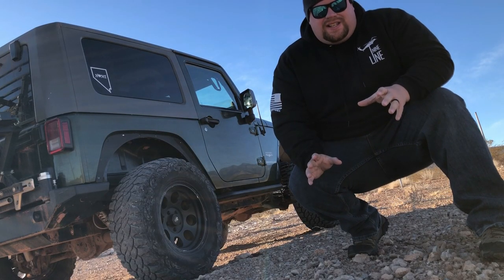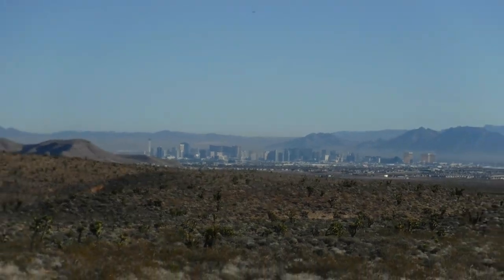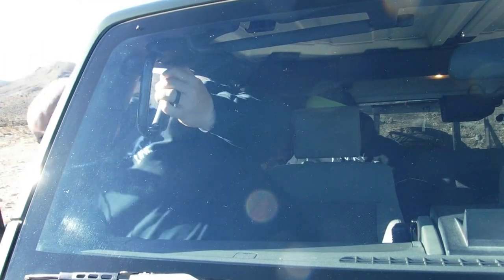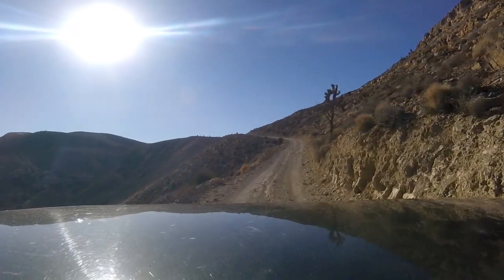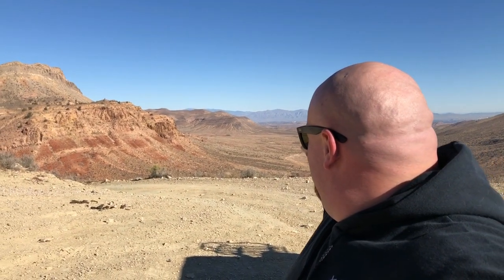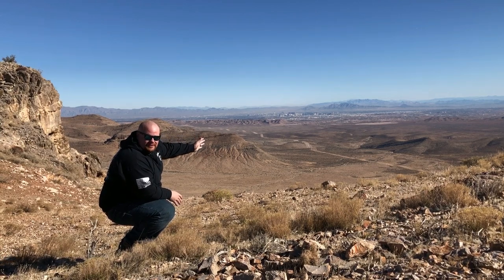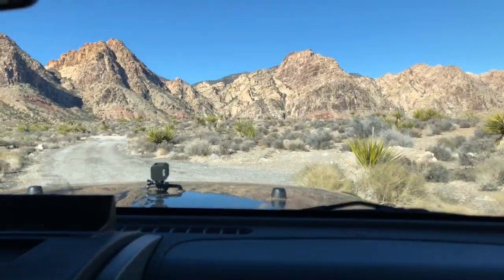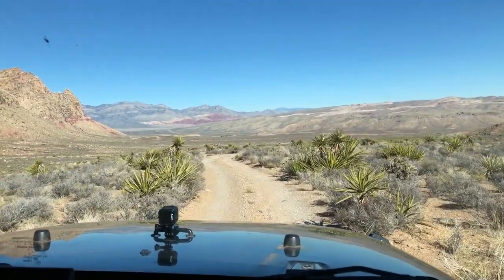Las Vegas Jeep tour with JK Off road tours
Awesome time out with JK Off Road tours out of Las Vegas! This is a great way to get off the strip and see some of the beauty around the Vegas valley, including Red Rock Canyon! We definitely recommend JK and hope you check them out! This is a great kid and family friendly event as well!

Instagram.com/jkoffroadtours
Jkoffroadtours.com
Phone: